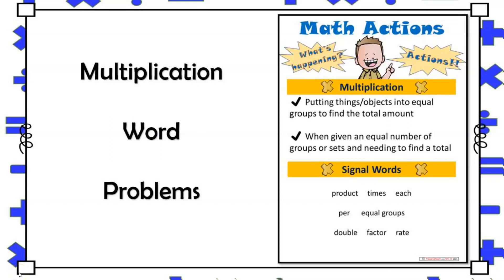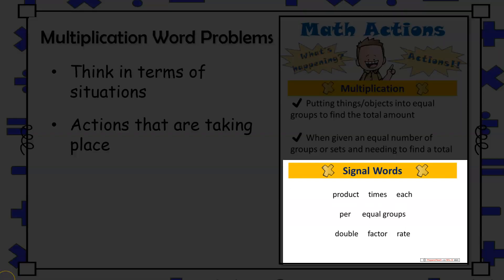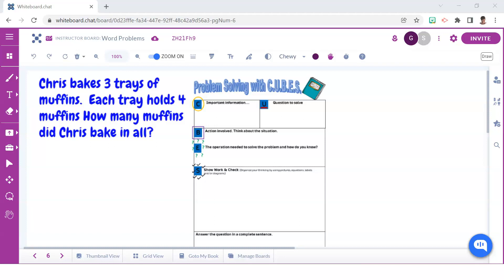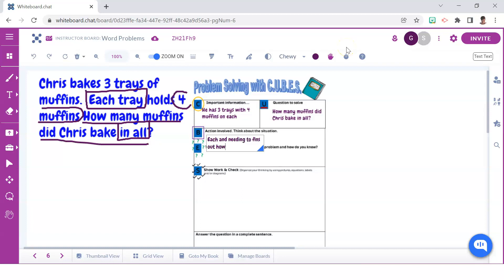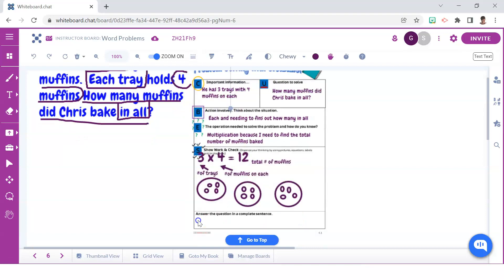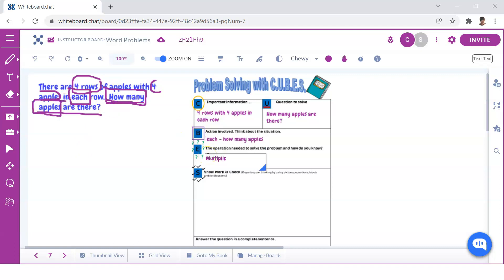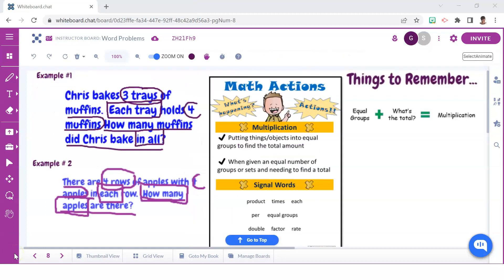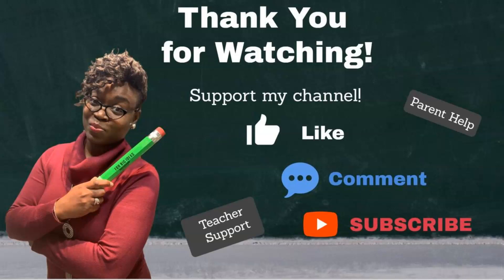Solving Multiplication Word Problems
Determining which operation to choose when solving words problems is a challenging concept for students to grasp.  However, in this video I share a process that is sure to provide teachers and parents with explicit guidance on how to help their learners build the reasoning skills needed to solve multiplication word problems independently and accurately.
This video is part of a word problem solving series, so stayed tuned for new releases. In my next video, I will share how to help students to clearly identify word problems that require division to solve.

Also keep up-to-date with new releases by selecting the notification🔔.

👍🏾Addition Computation Game - Close to 100

👍🏾Addition Computation Game –Close to 100! Part 2

👍🏾Back 2 Back Fact Fluency Game (Addition & Multiplication)

👍🏾How to Survive the Last Days of School Teacher Tips

***Channel Overview:
Why, hello there! I’m Mrs. O, here to support the needs of parents, students and teachers with all things math related, EdTech Tips and educational resources. With over 20 years of experience teaching grades 3-5 I am prepared to provide guidance to help bridge the gap between home and school. My instructional videos are aligned to the standards and especially support parents and teachers as they help our children to review concepts, gain new understanding and develop mastery.